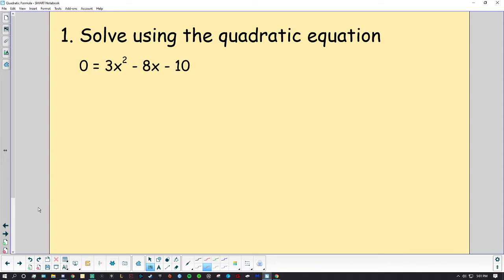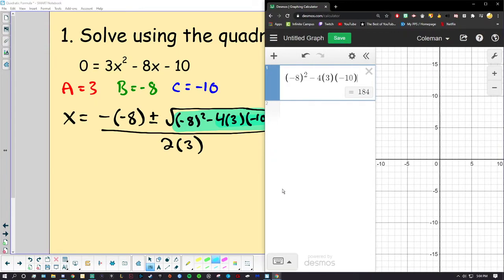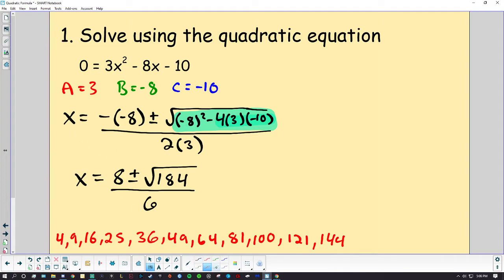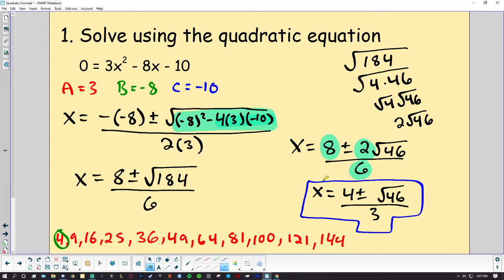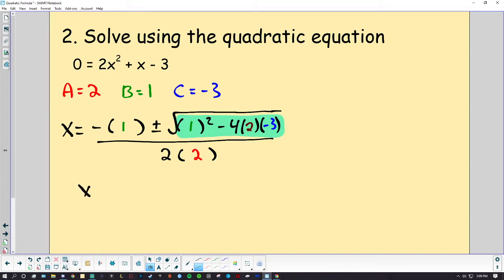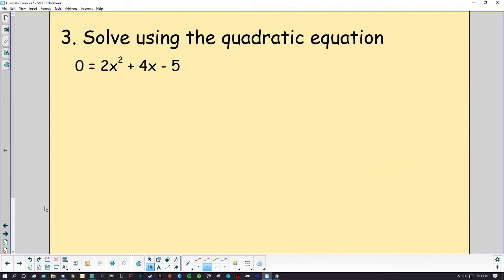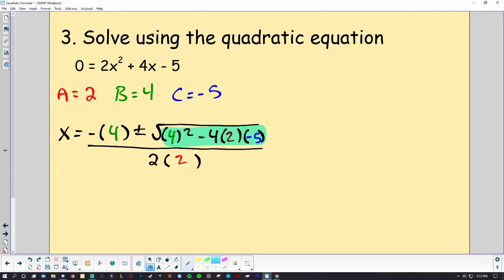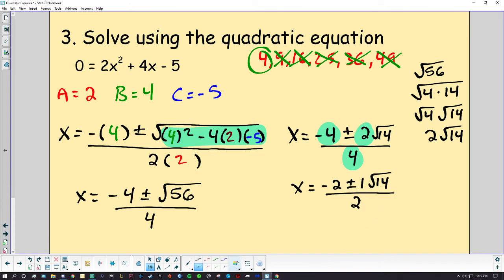Quadratic Formula: EdPuzzle Practice